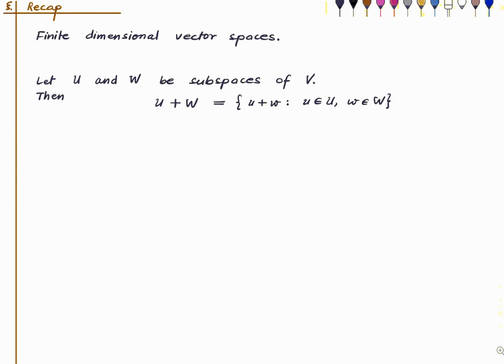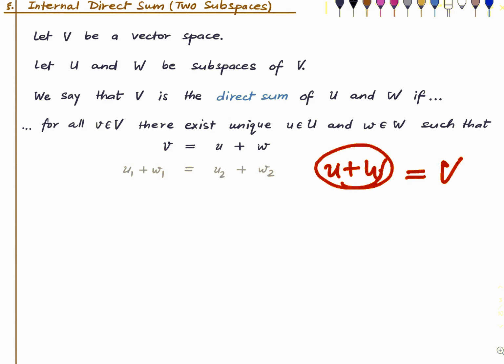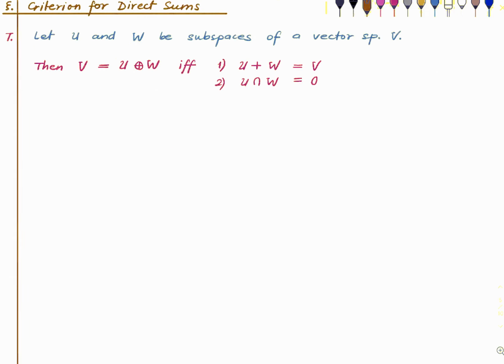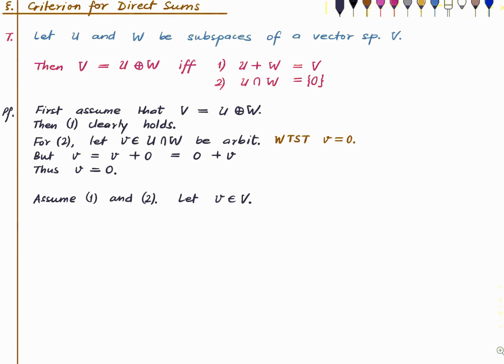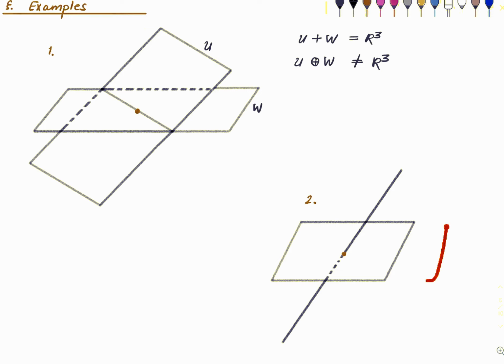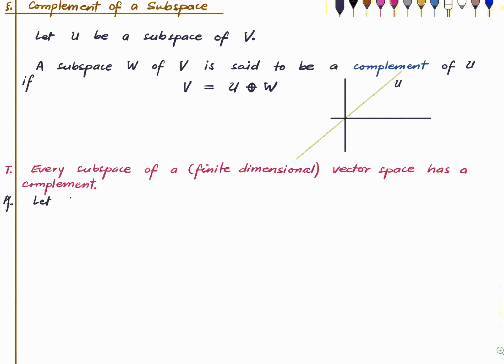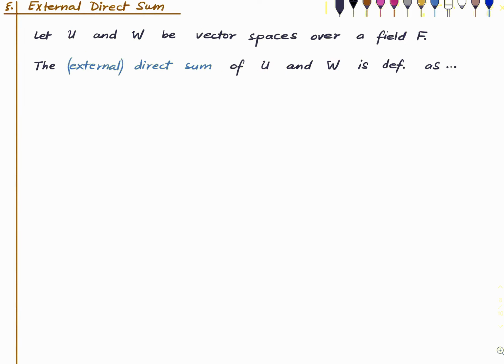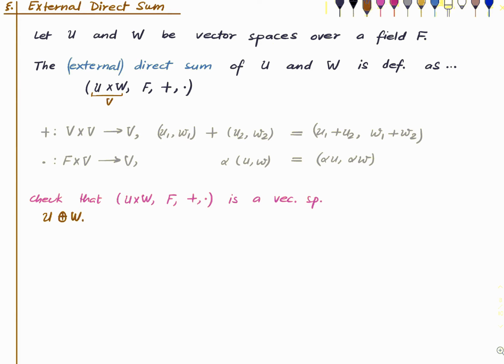[Light] Linear Algebra Lecture 1.8 Direct Sum